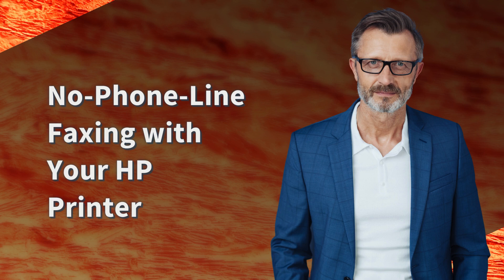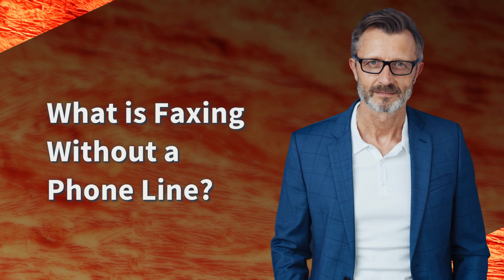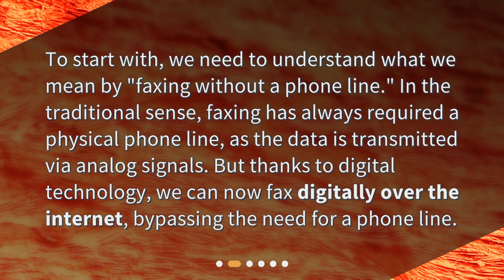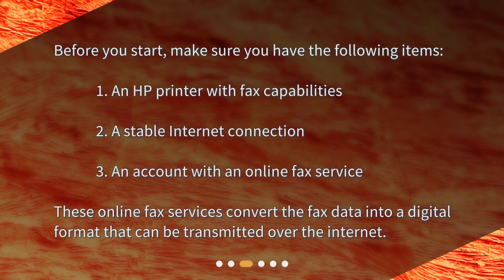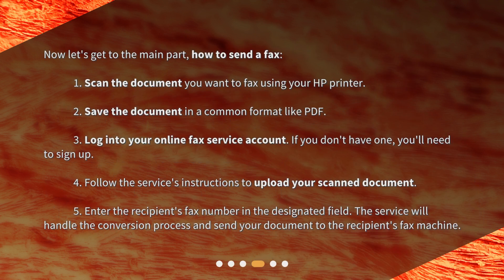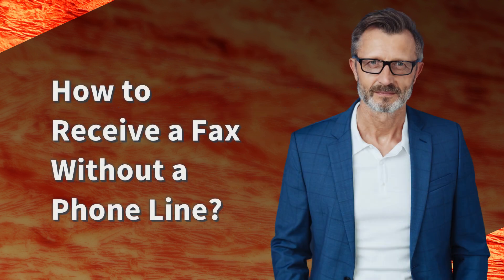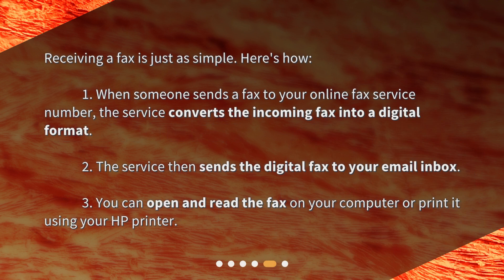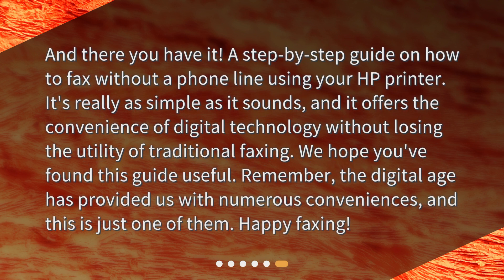No-Phone-Line Faxing with Your HP Printer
How does faxing from an HP printer without a phone line work? • Learn how to fax without a phone line using your HP printer! In this tutorial, we'll show you how to send and receive faxes digitally over the internet with the help of online fax services. No more physical phone lines needed! Let's get started!

00:00 • No-Phone-Line Faxing with Your HP Printer
00:27 • What is Faxing Without a Phone Line?
00:51 • What Do You Need to Fax Without a Phone Line?
01:15 • How to Send a Fax Without a Phone Line?
01:54 • How to Receive a Fax Without a Phone Line?